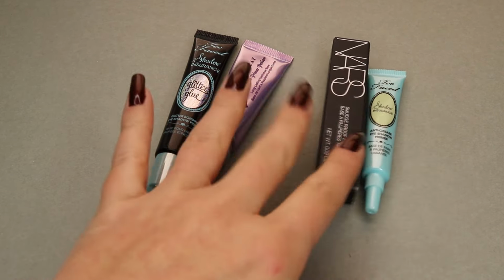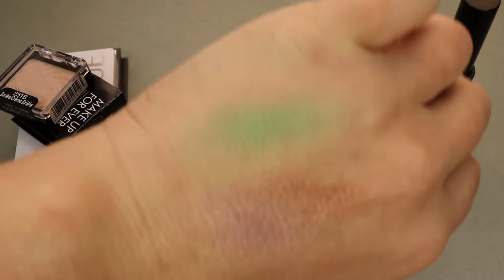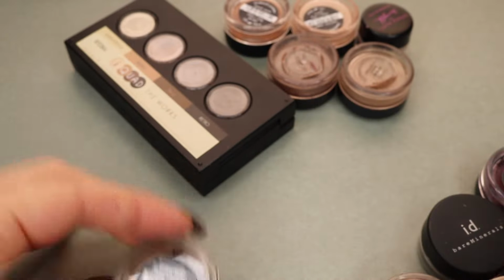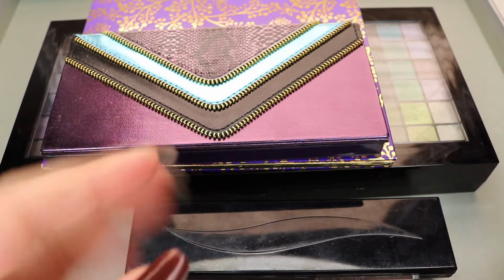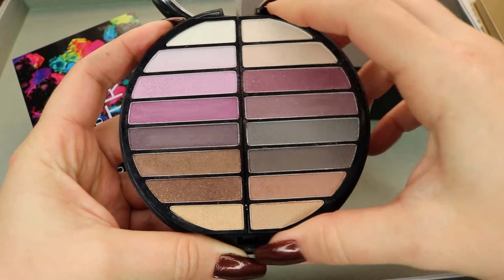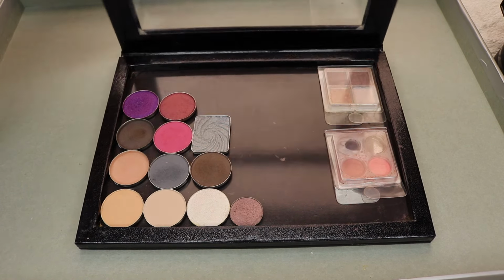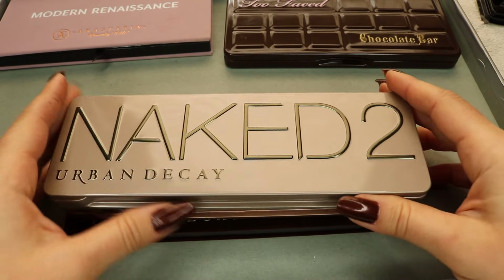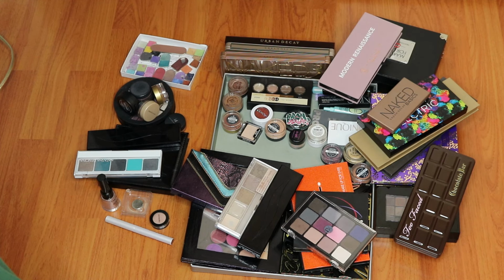Declutter and Inventory: Eyeshadows and Palettes